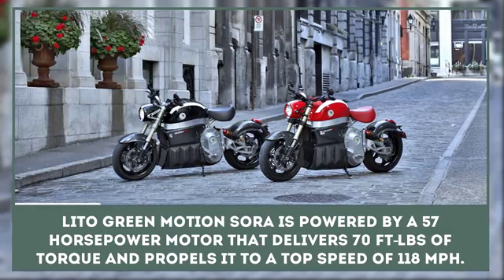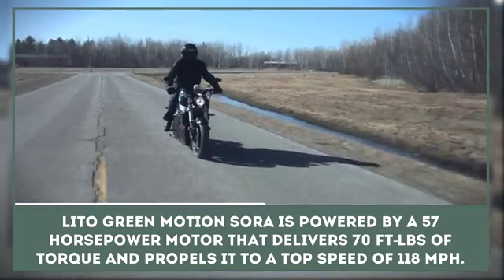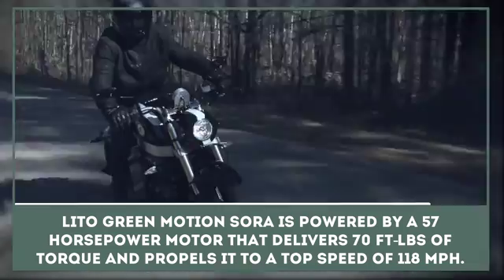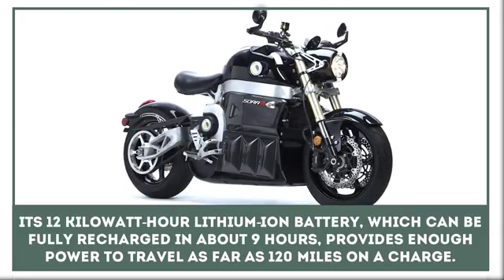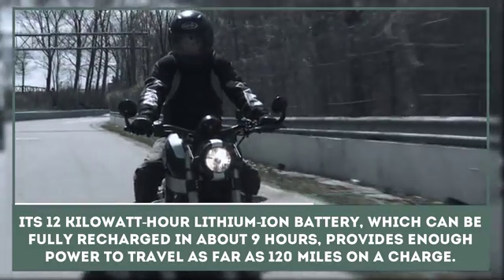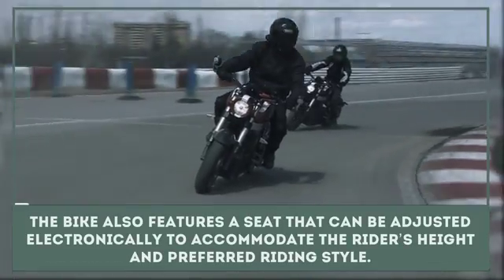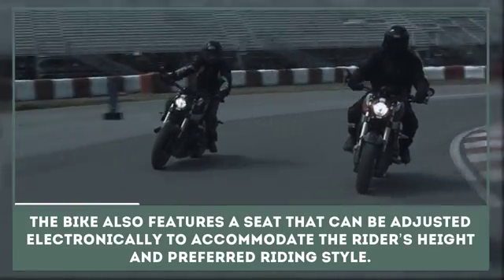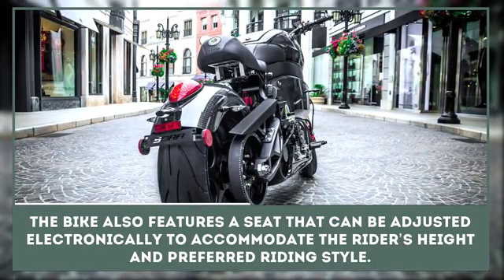Powerful Cafe Racer Motorcycle with Best Electric Range: Lito Green Motion Sora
The market for ecological means of transportation is only getting hotter nowadays. As a result we may see pretty decent electric vehicles and motorcycles with range over 100 miles (up to 200 kilometers).

The Canadian company called Lito Green Motion has successfully entered this market with their electric motorcycle model - Lito Sora.

This electricity-powered café racer has an unusual but pretty stylish looks and incredible technical characteristics, which enable it to reach the speeds of 190 km/h (118 mph), while covering 200km (125 miles) on a single charge in city driving mode. At high speeds, though, on highway the range is slashed to just 84 km (53 miles).

Don’t forget to check out:

- Zero FX;

- Brutus V9;

- KTM Freeride-E.